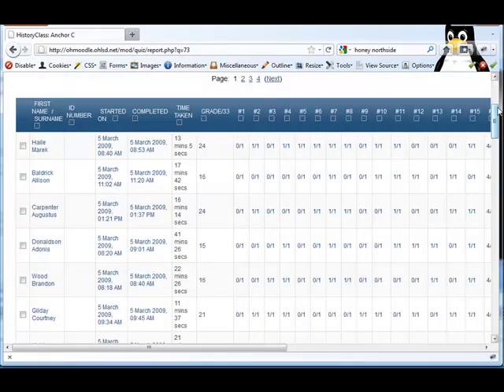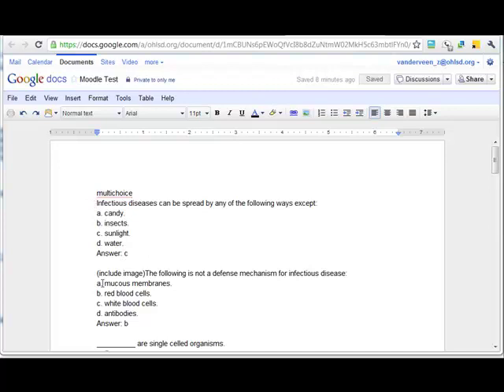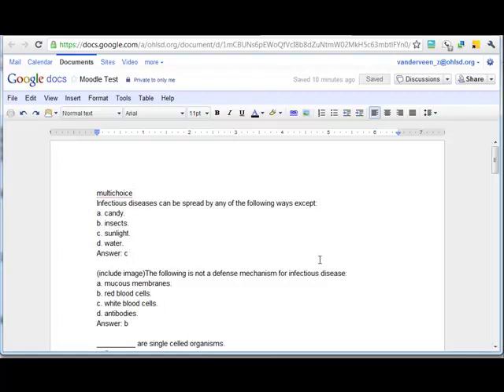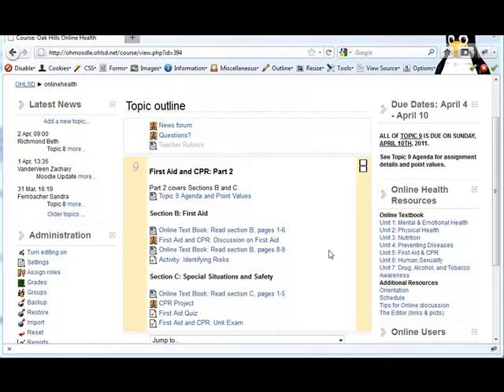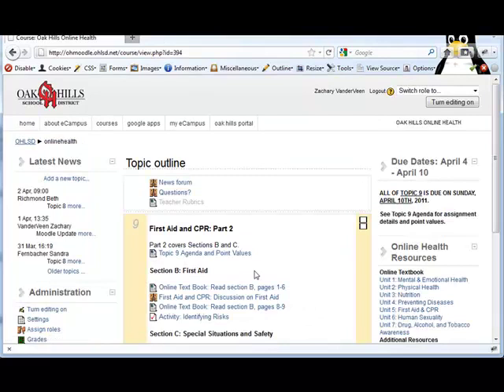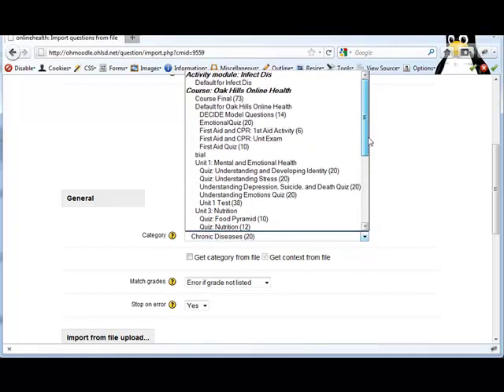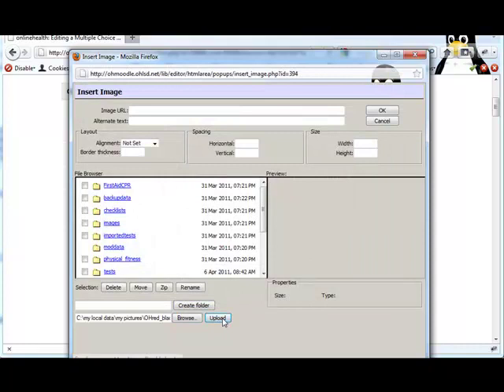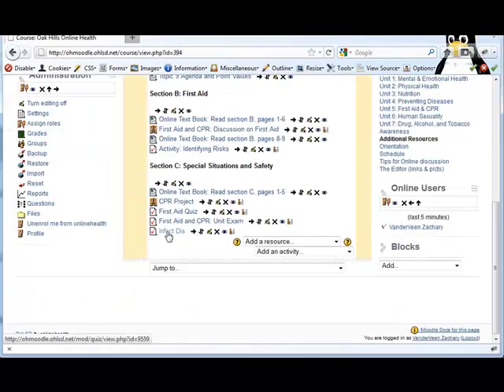Using XML Exporter to Generate Quizzes in Moodle